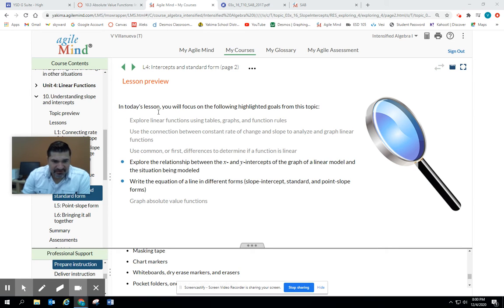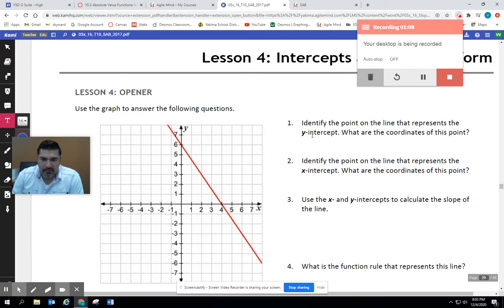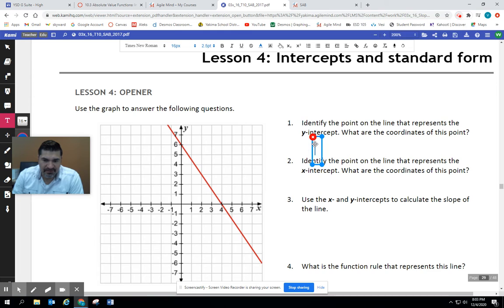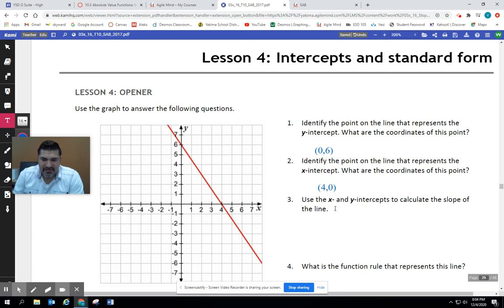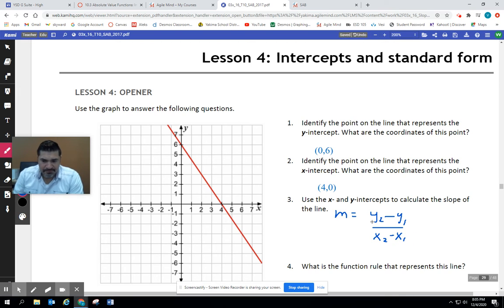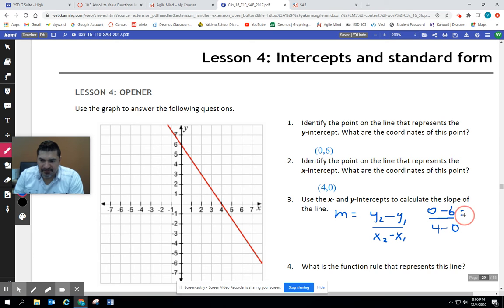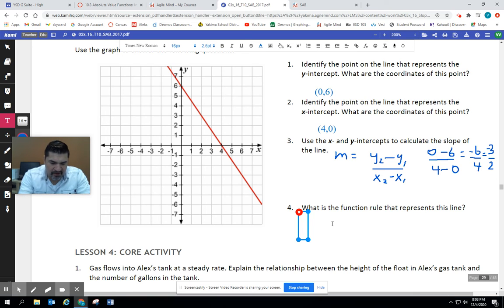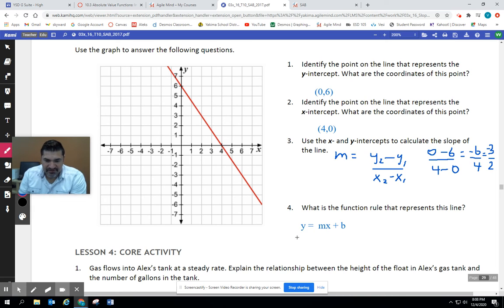Topic 10-4 opener